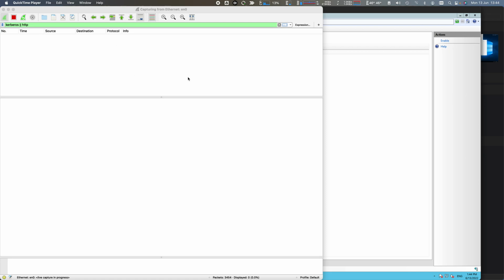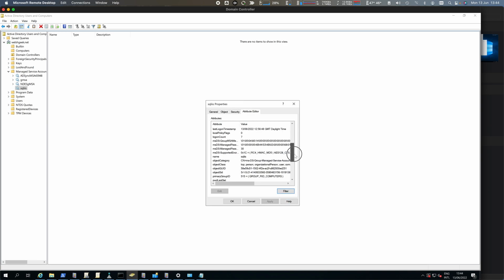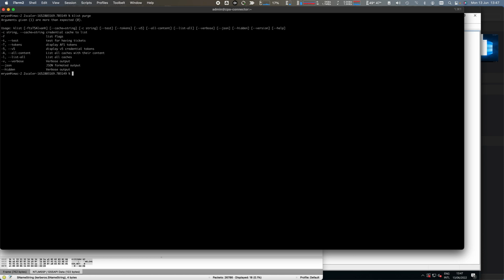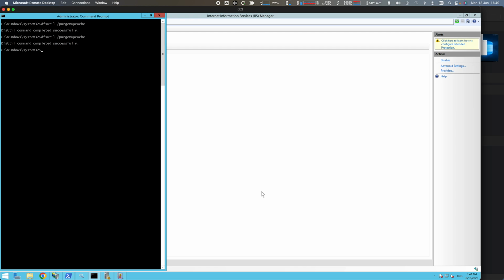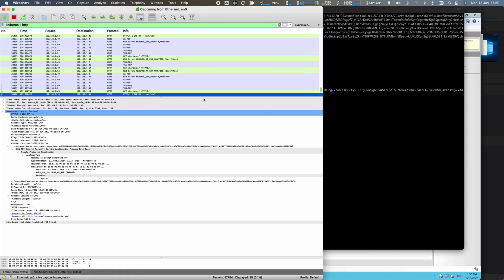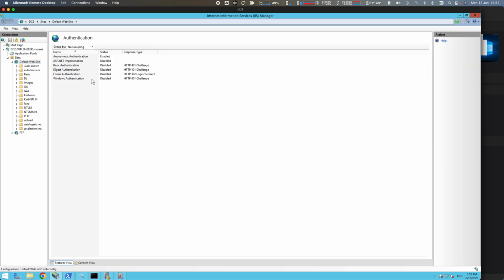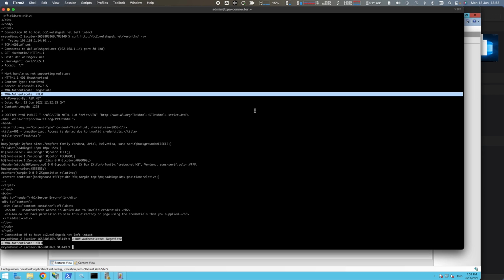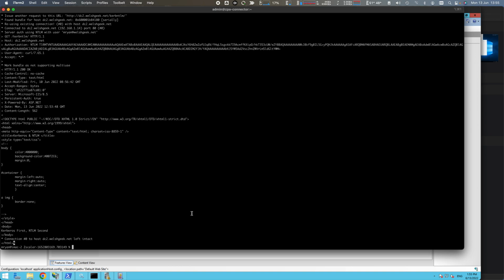IIS Managed Service Accounts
IIS Running an apppool with a managed service account is unable to authenticate a user using Kerberos Authentication.  KRB_ERR_AP_MODIFIED is returned, with the computer account (computer$) in the error, when using a loadbalancer, DNS round robin, or DNS alias for the FQDN the website is being accessed as.
This is because the kerberos ticket being sent is being passed to the app pool, and the app pool identity is unable to decode it.  The solution is to disable kernel mode authentication on the server, which enables the apppool process to perform the decode of the kerberos ticket, rather than the IIS module (running as the computer account).
There may be an alternative solution - e.g. the permissions on the computer account - I've not been able to find an alternative solution though.